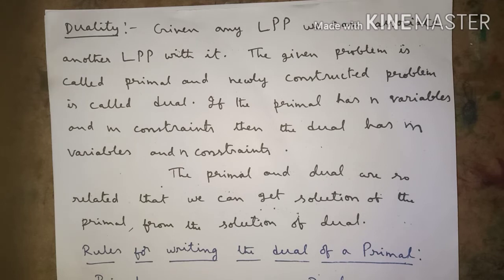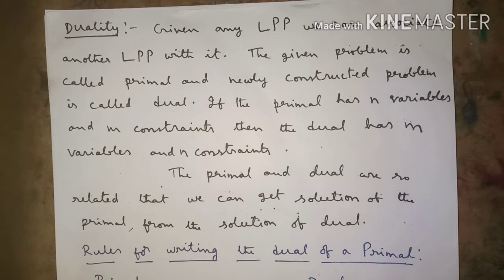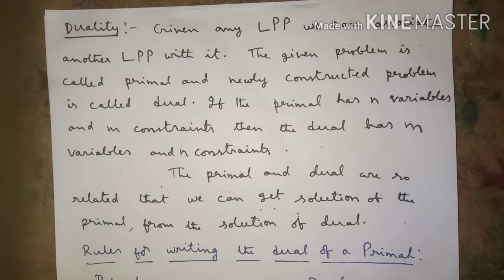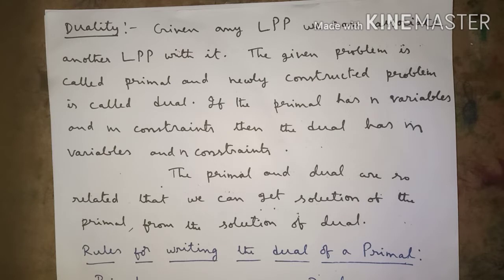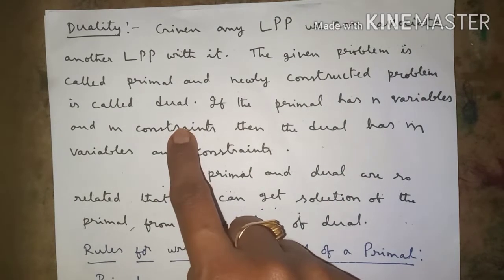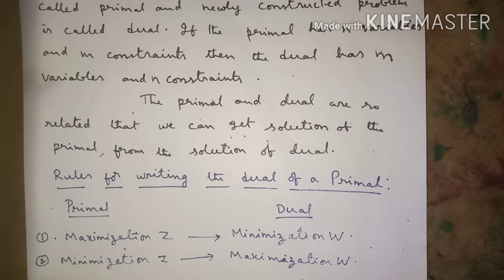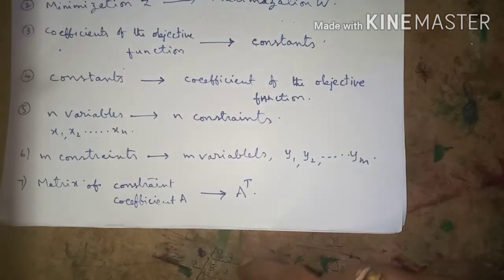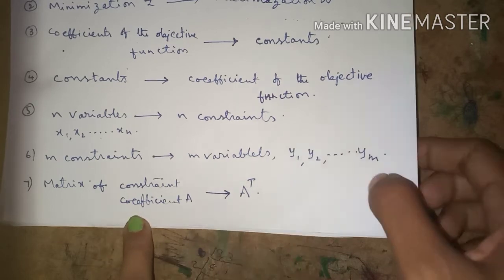Duality in LPP